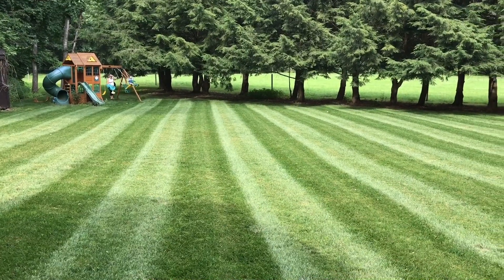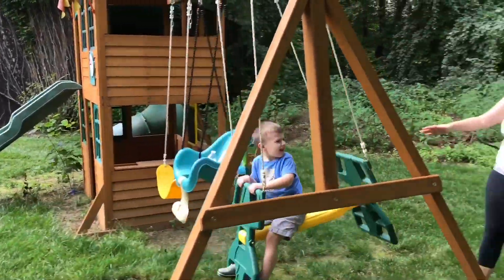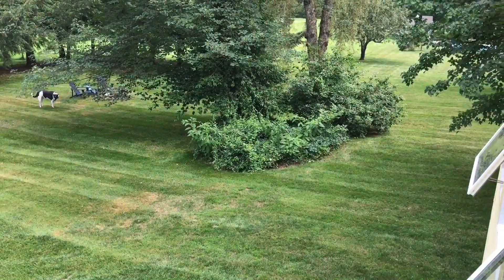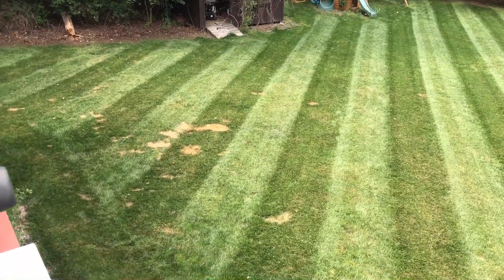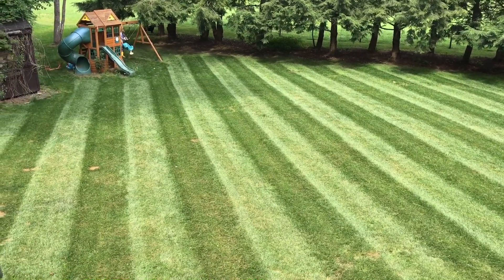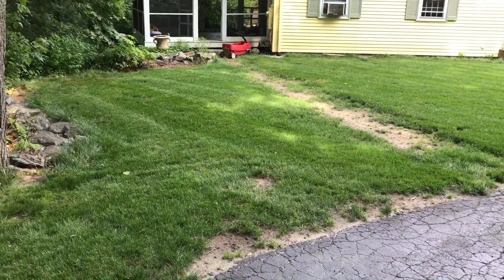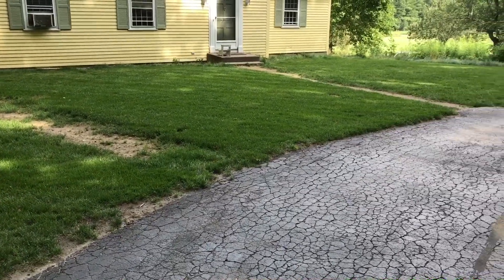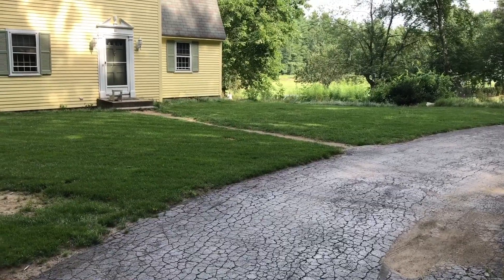Lawn Renovation #27 - The End!